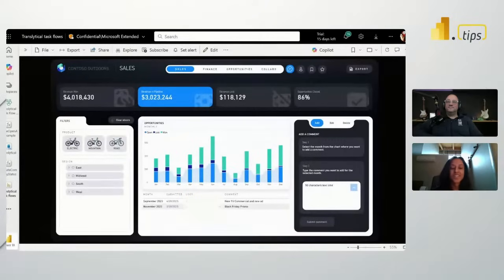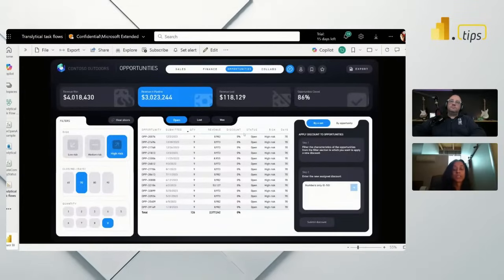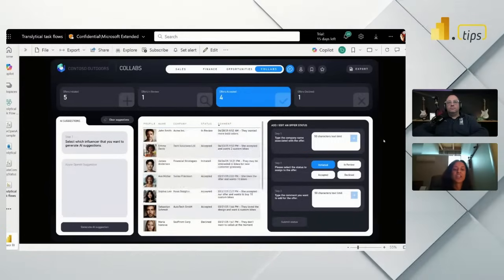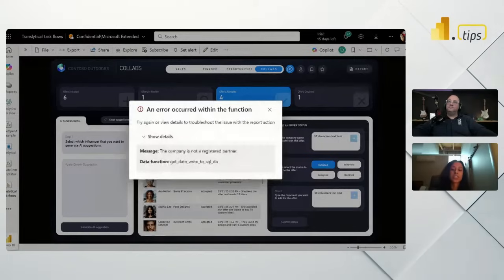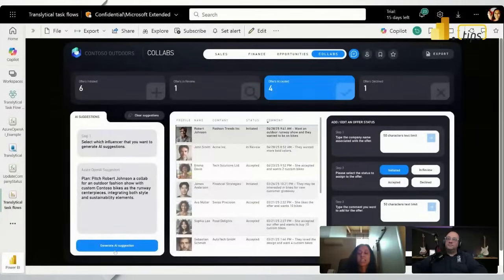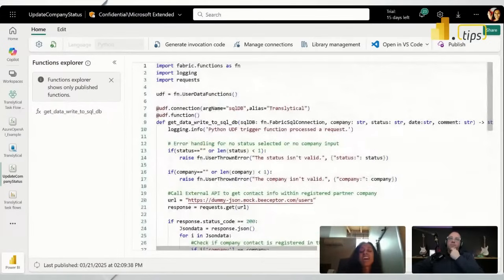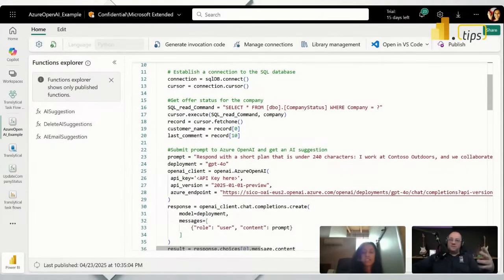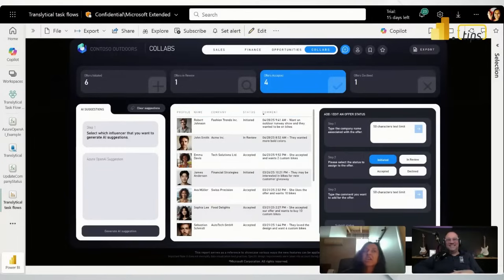Microsoft Fabric Translytical Task Flows - Quick Tips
The world of transactional databases (think SQL server) and Analytical systems (Think Power BI) are joining forces to create Translytical! In this demo heavy video check out how Translytical can be used within your Power BI reports. This is truly where Power BI becomes a proper Data Application.

Link to docs
Translytical Task Flows